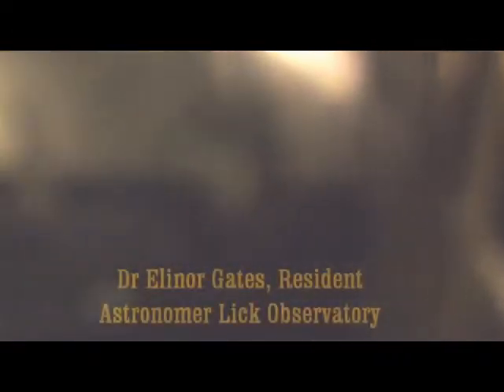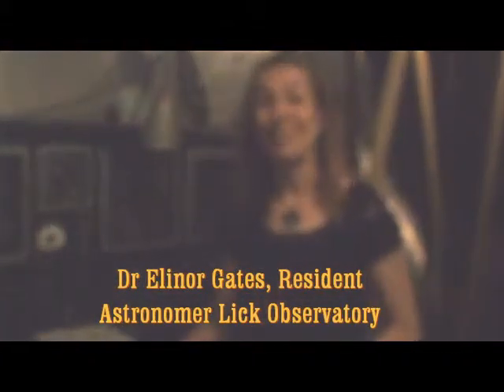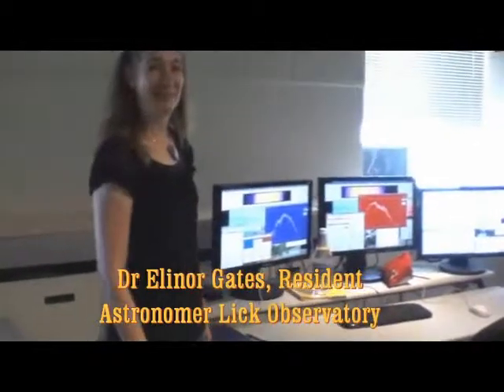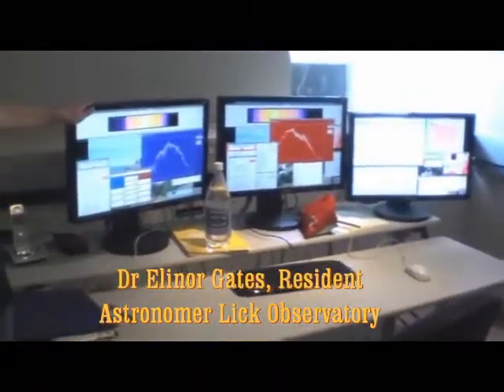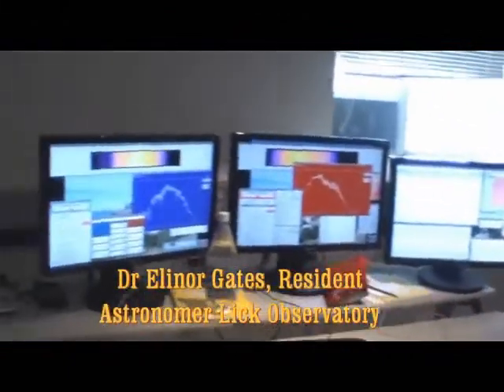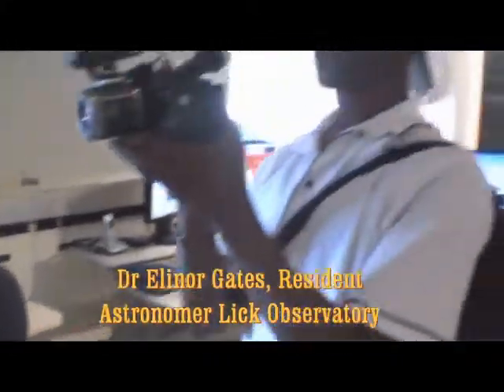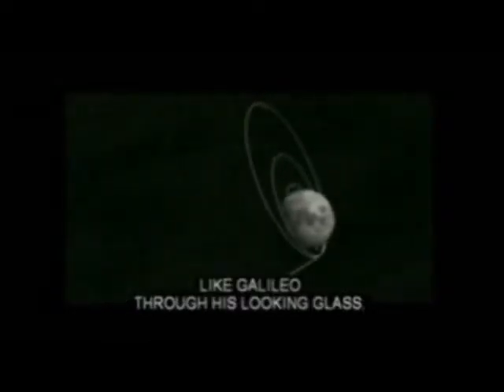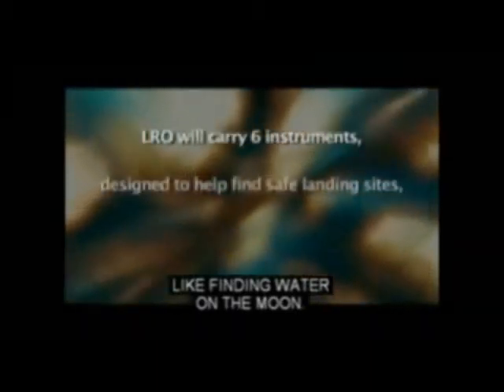Lick Observatory Part 3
WoodStockGranny & Friends is on the air every Saturday @ 3:00pm PDT. You can watch it live from anywhere in the world by going and clicking on the "Watch Channel 15" live button.